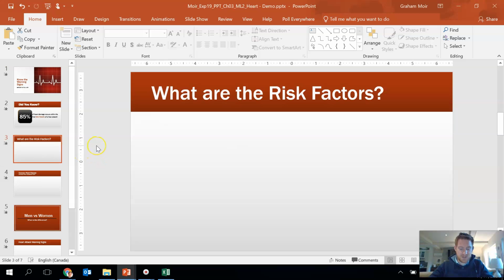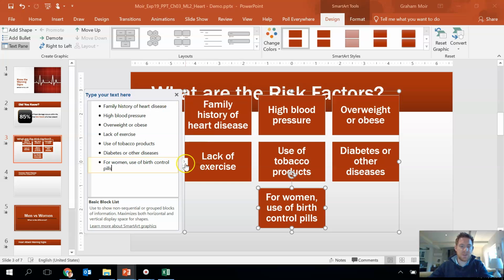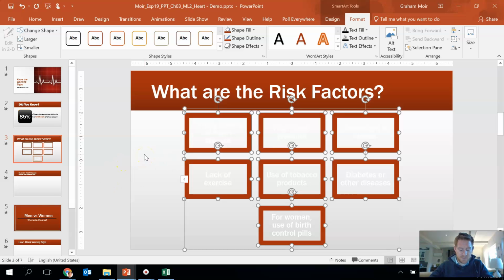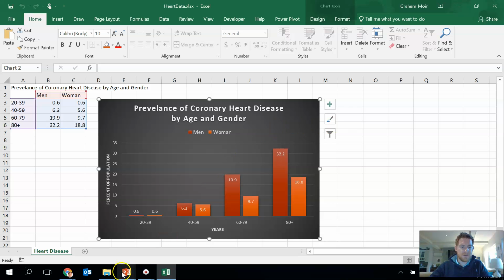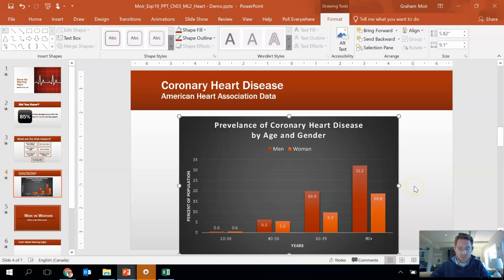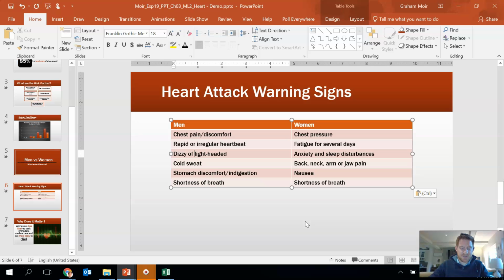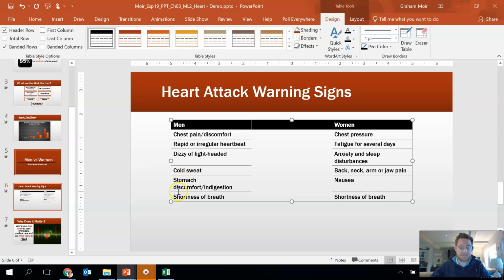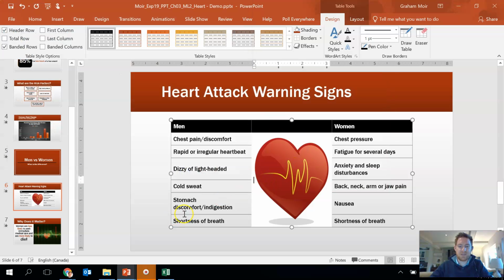PPT Chapter 3 Mid Level Exercise 2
BUAD 128 PPT Chapter 3 Mid Level Exercise 2